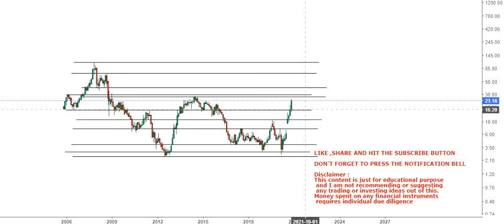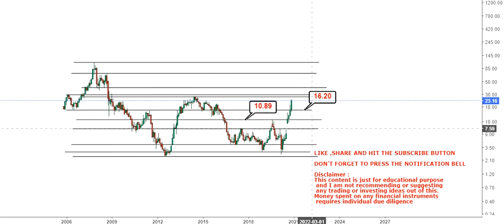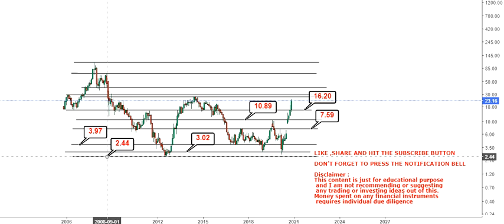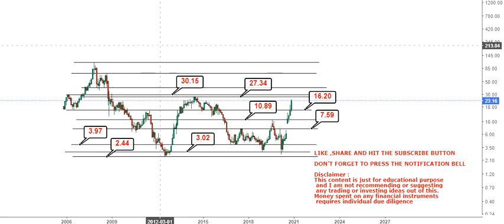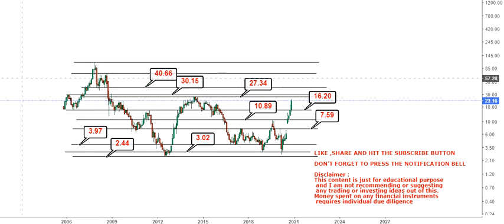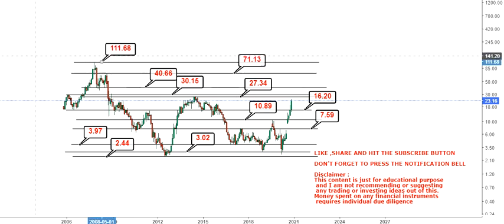Sunpower Corporation Stock can give you big returns - spwr stock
About the video: Hello friends, in this video of my You Tube Channel, I am going to discuss about Sunpower Corporation Stock can give you big returns

About the channel:
If you like to send something:
Q.no. 44/599,
Azad Nagar Godripara,
P.O. Godripara,
Distt : Koriya, Chhattisgarh
Pin : 497555

spwr stock,
sunpower stock,
spwr,
spwr nasdaq,
spwr stock price,
sunpower stock price,
sunpower share price,
sunpower nasdaq,
spwr share price,
sunpower corp stock,
spwr stocktwits,
sunpower corporation stock,
sunpower shares,
spwr stock price today,
spwr ticker,